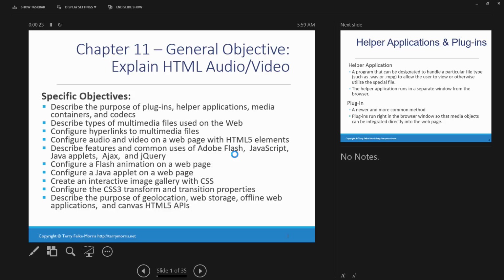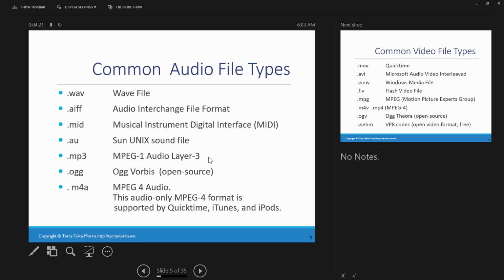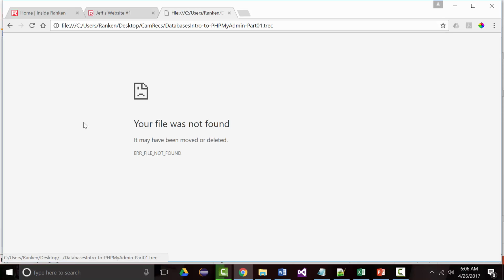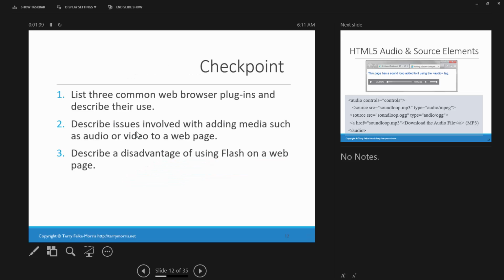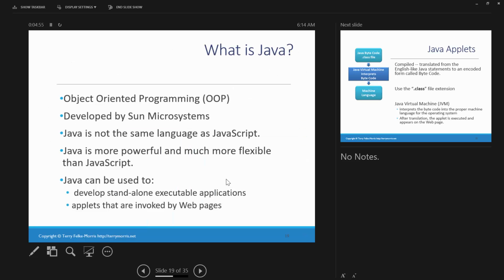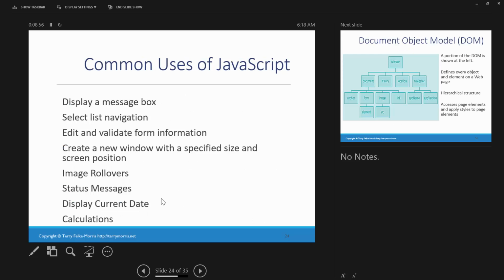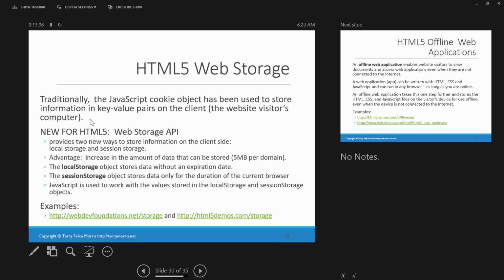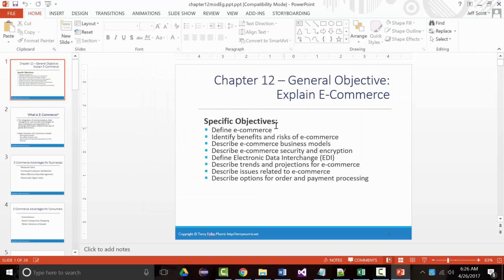Terry Felke-Morris - HTML5 Text - Chapter11 PPTs